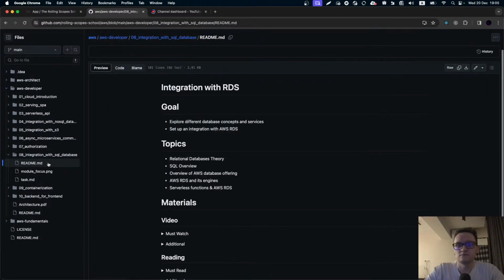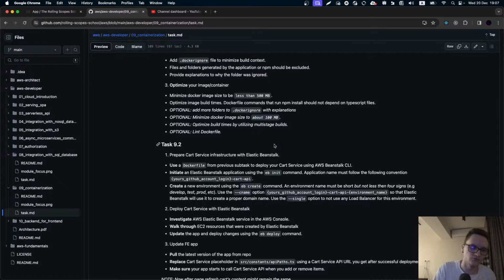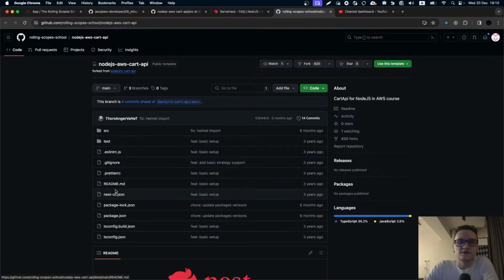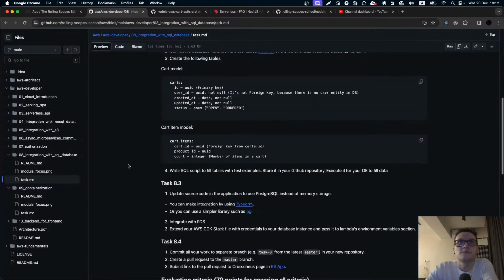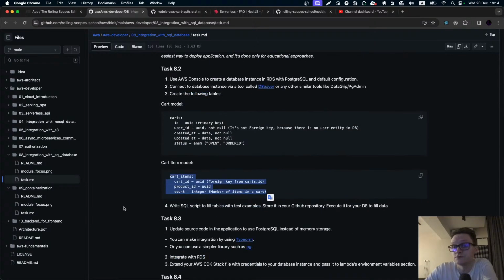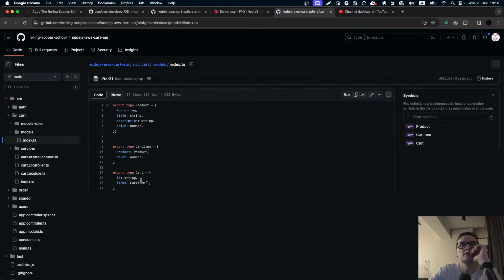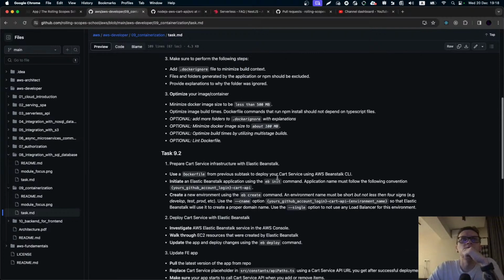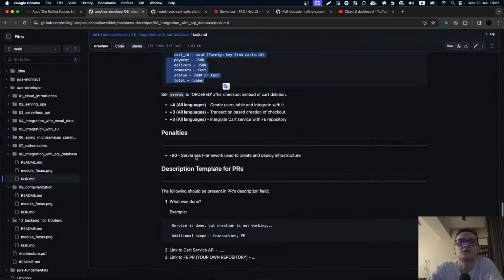AWS Cloud Developer Task 8 Introduction